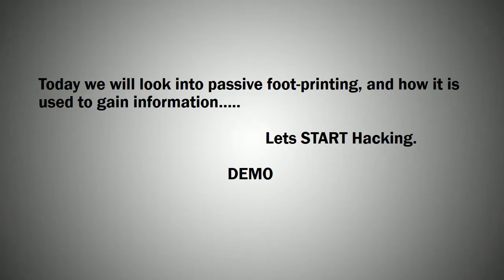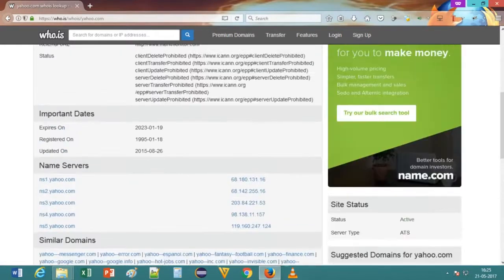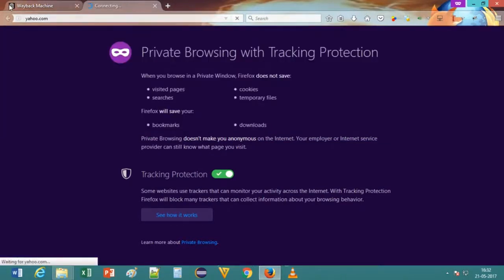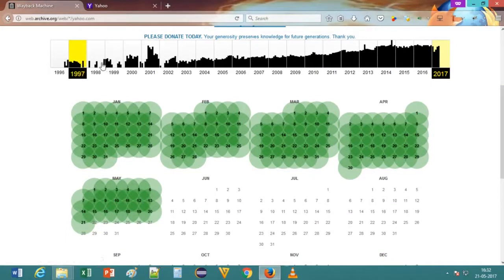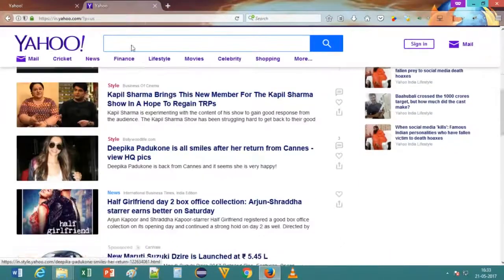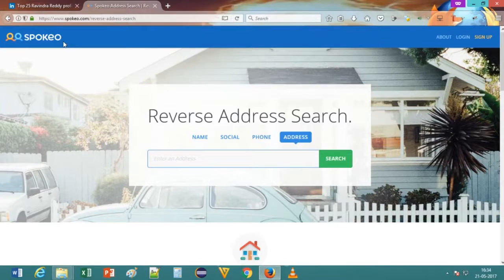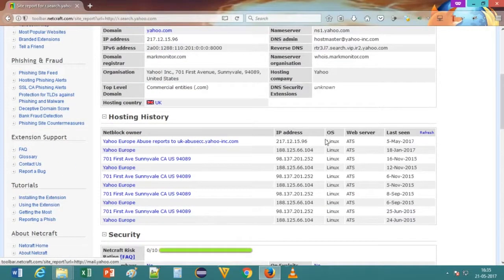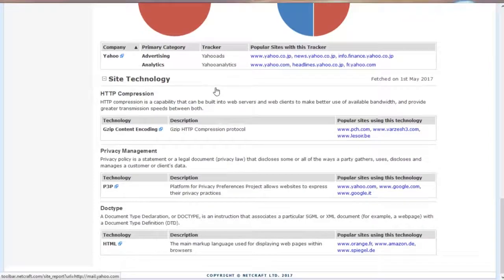Passive Footprinting - Demo - By RavindraHacks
Passive footprinting is a method in which the attacker never makes contact with the target systems. The downside to the active method for an attacker is that many companies may log contact between an attacker and the target system.

Active Footprinting in next video,
Watch Previous Videos:

Footprinting:
Social Media marketing:

Ravindra Reddy - @Cyber Security